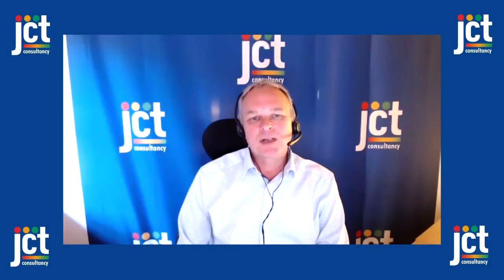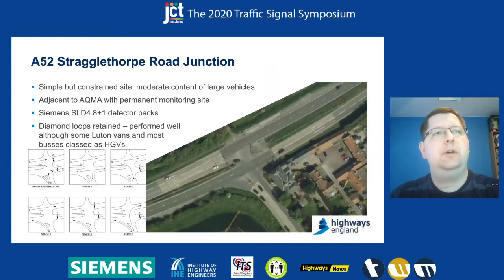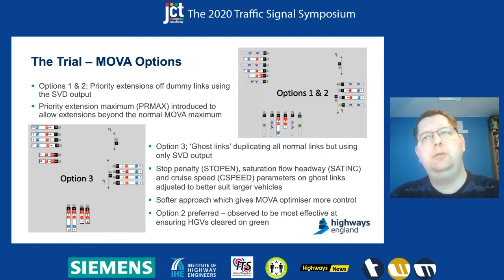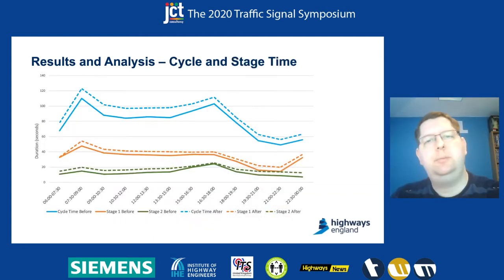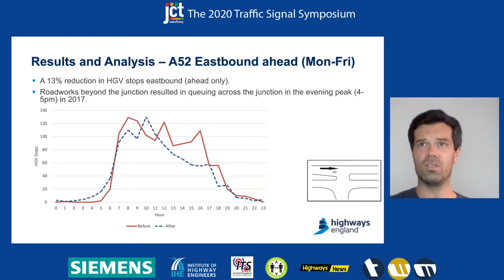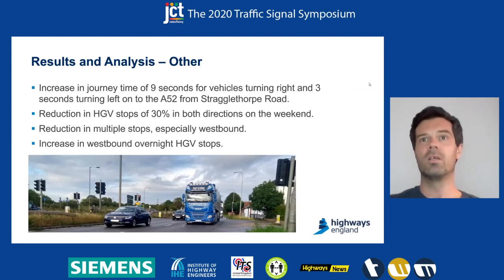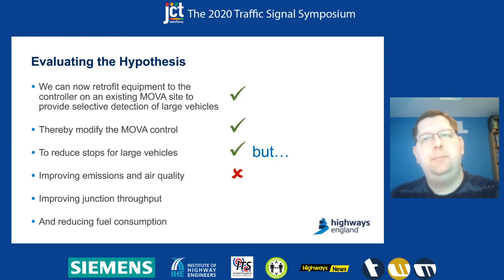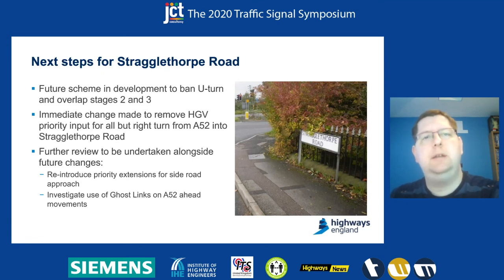Using SVD to Reduce the Impact of HGV Traffic on MOVA Mark Roxburgh & Andrew Hartley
In this presentation from the 2020 JCT Traffic Signals Symposium Mark Roxburgh and Andrew Hartley - Highways England  give us the next instalment in the story SVD, HGV MOVA story:

In 2017 Mark Roxburgh embarked on a project to undertake on street trials of selective vehicle detection to develop an evidence base for the principle of providing priority for HGVs at traffic signals sites using MOVA. The project was funded from the Highways England Innovation Designated Fund and Siemens were contracted as a partner to provide and install the selective detection. The project set out to test the following hypothesis:

“We can now retrofit equipment to the controller on an existing MOVA site to provide selective detection of large vehicles and thereby modify the MOVA control to reduce stops for large vehicles, improving emissions and air quality, improving junction throughput and reducing fuel consumption”

At the 2018 symposium Mark presented, alongside Jack Durdle from Siemens, on the background of the project, the technology employed and the initial indications from some of the early data. Having now completed an extensive data analysis to evaluate that hypothesis, Andrew and Mark try to answer the question; “does it work?” and give a steer to other engineers and authorities considering implementing similar solutions.